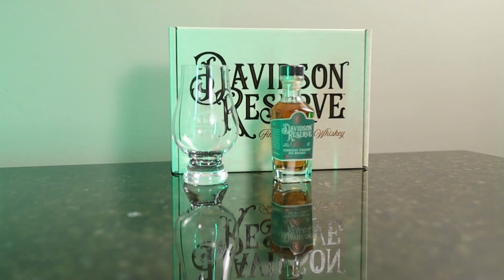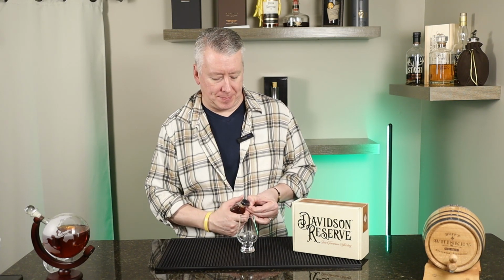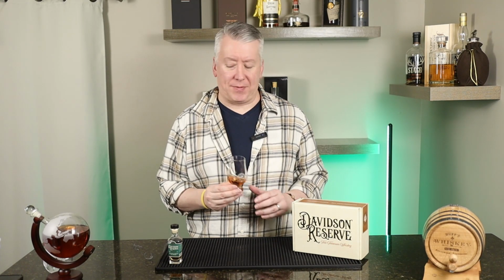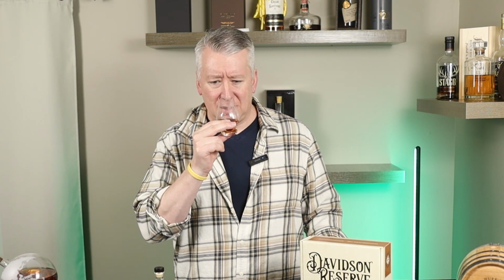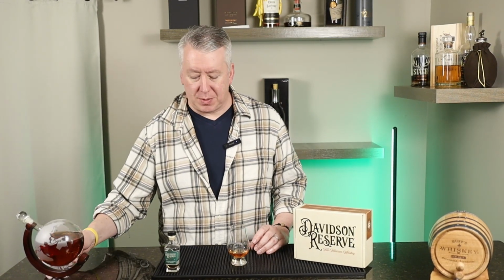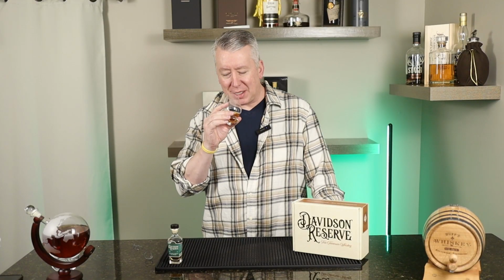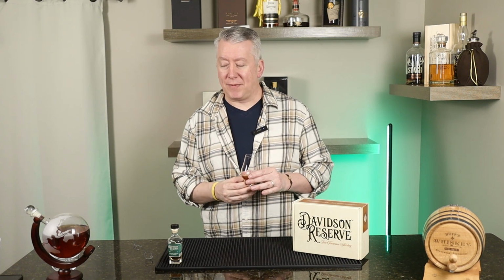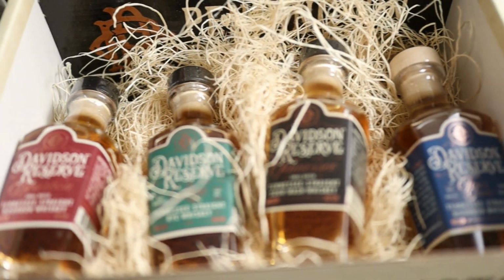Davidson Reserve Rye...A non-Rye Drinkers Rye???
Today continues the sampler series from Davidson Reserve with their 100% Rye!! Located in West Nashville, Pennington Distillery began in 2011. They source all of the grain locally and perform all of the distillation work at the West Nashville facility. This 100% Tennessee White Cereal Rye does not have many of the spice notes but leans more herbal and even fruity?!?!? This is a really interesting rye, especially if you aren't a fan of the traditional rye notes. I would recommend this rye for something different and I would really recommend buying the sampler pack if you are visiting Nashville!! Cheers!

Timestamps:
00:00 Opening
00:16 Whisky details & background
01:49 Nose & palate conversation - Neat
03:36 Nose & palate conversation - Water added
06:28 Closing thoughts